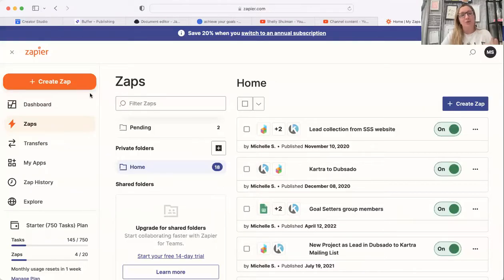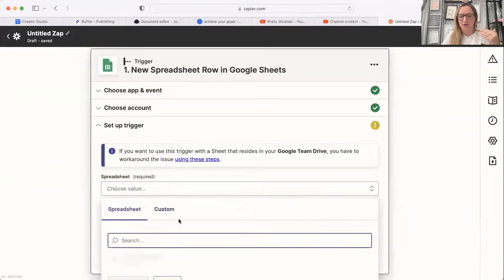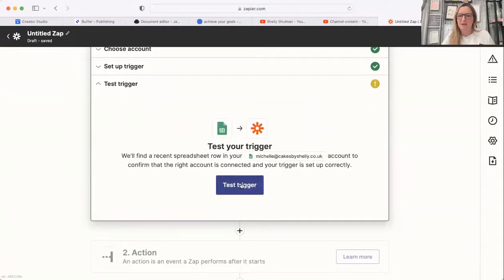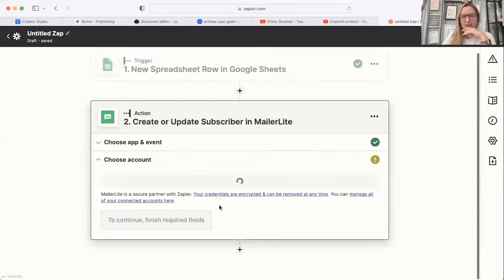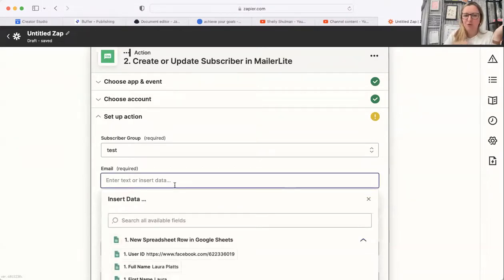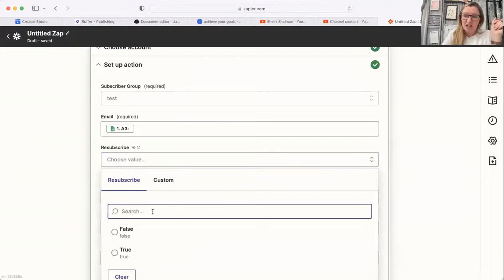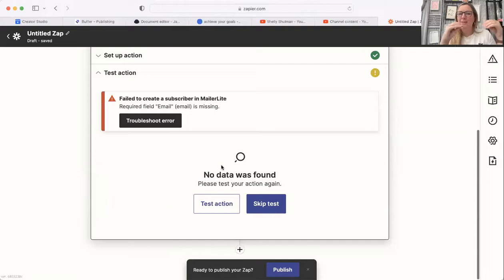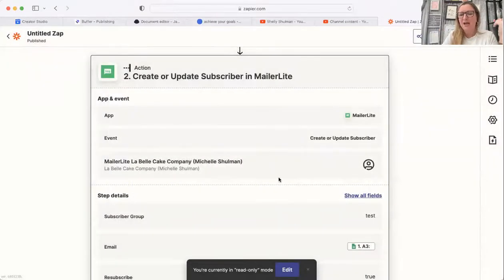Link Google Sheets and MailerLite automatically using Zapier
How to link google sheets to mailerlite using Zapier